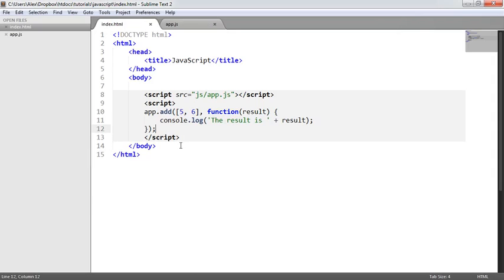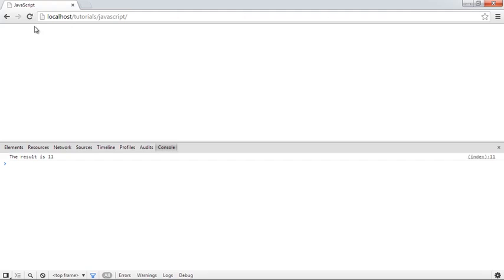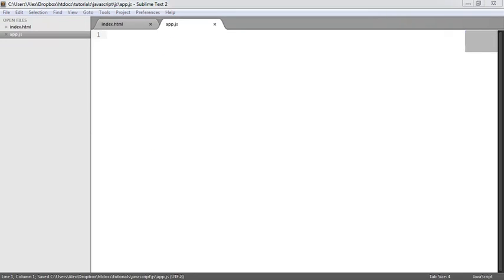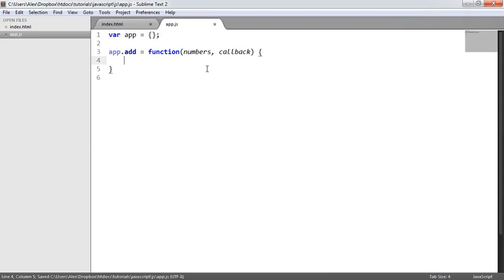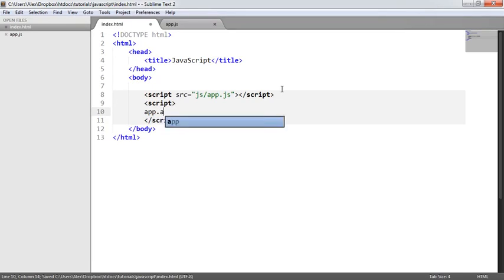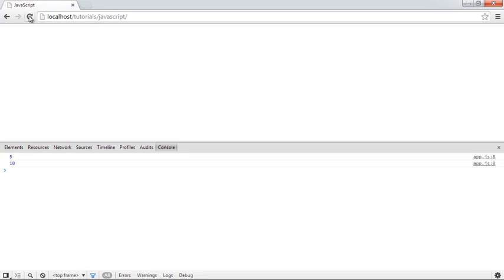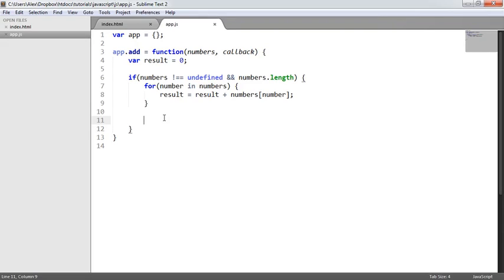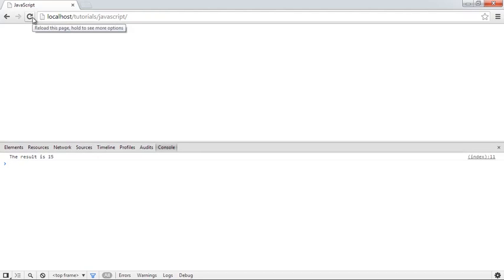Chapter 2 - Callbacks